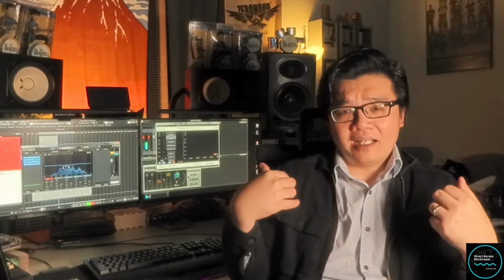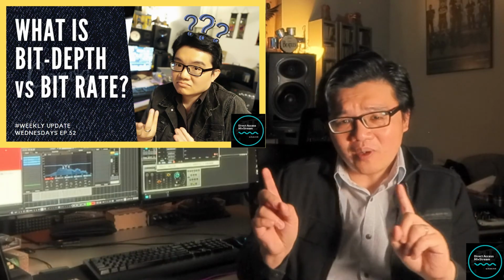Weekly Update Wednesdays #63 : X-Y or A-B Stereo & File Sample Rate Mismatches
WUW keeps viewers up to date with the latest news about the channel and studio activities and answers questions from our community members.

This week's video covers not one but two questions. What are the things to consider when deciding to use a certain type of stereo mic setup? What does one do when receiving files at different bit-depth & sampling rates?